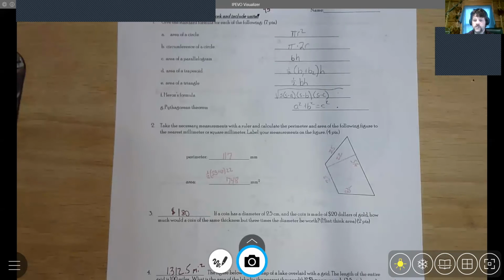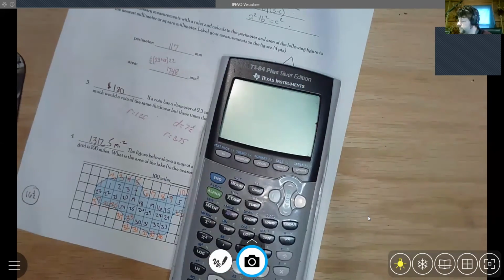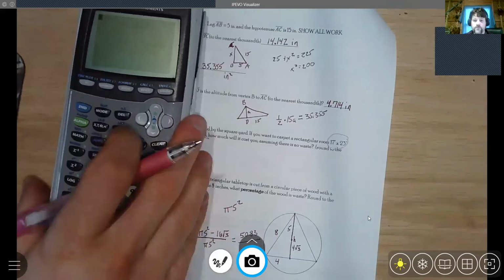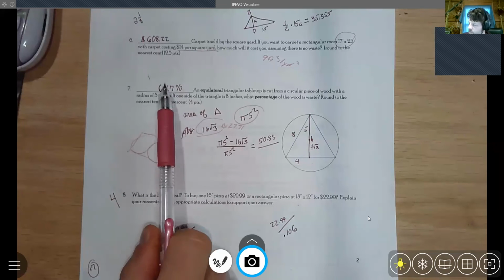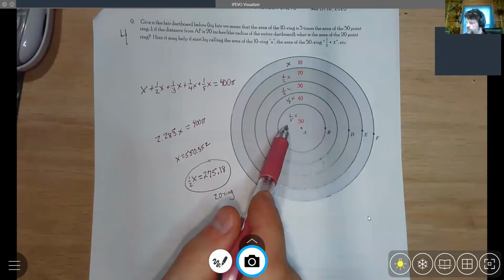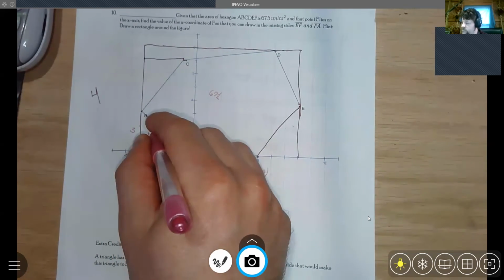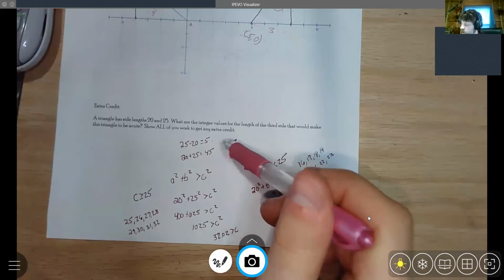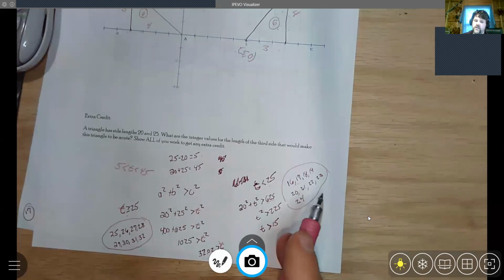Chapter 8 Practice Test explained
In this video I go through the practice test on area, Hero/Heron's formula, the Pythagorean Theorem, trapezoid area, area of irregular regions, circle area, etc.  It includes explanations about finding area in a variety of contexts. One context, finding the area of pizza, helps us to compare costs because Pizza restaurants sell pizzas where they list the diameter of the pizza, but the cost is really a factor of the area of the pizza.  This is a must-have life skill for all pizza lovers!